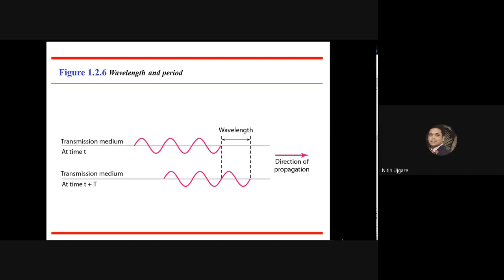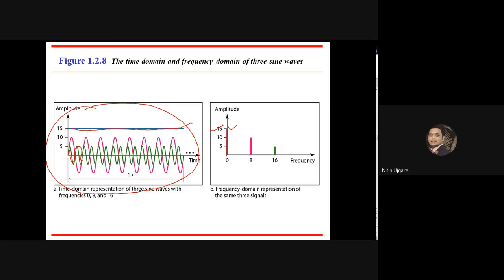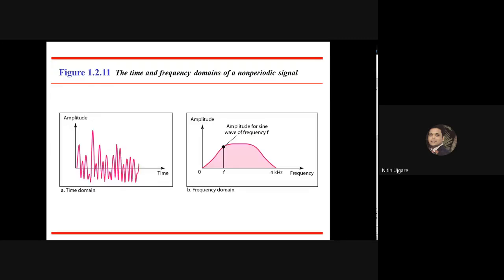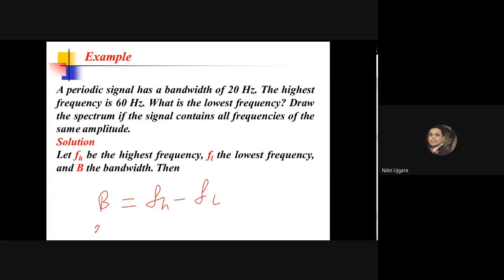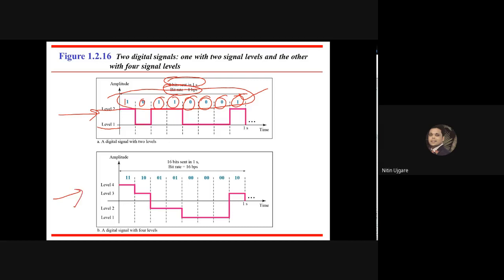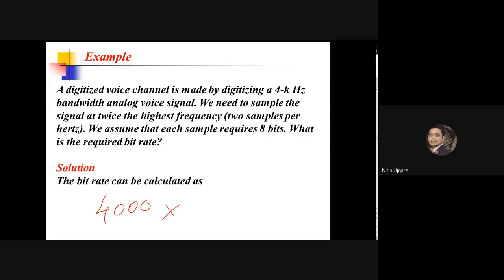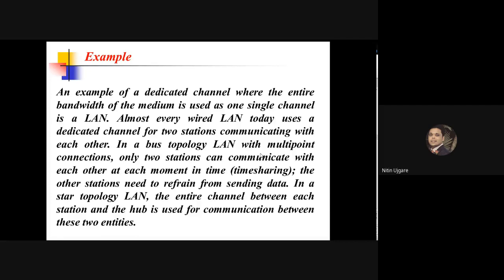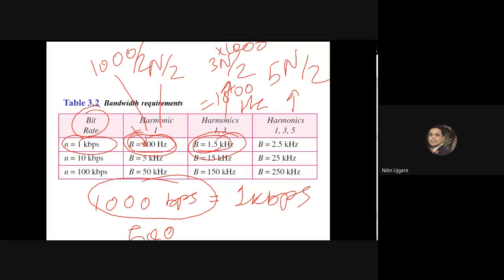Data and Signal Part 2